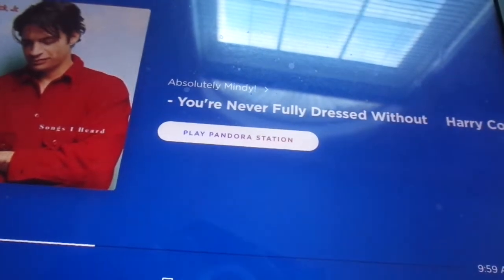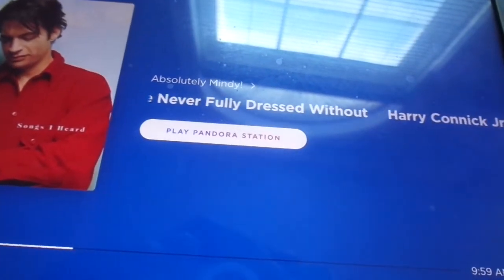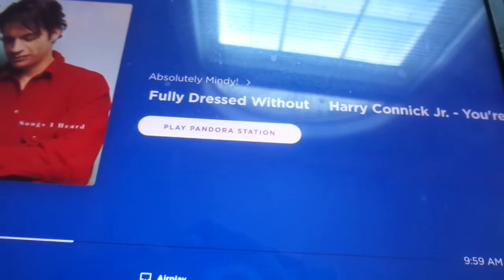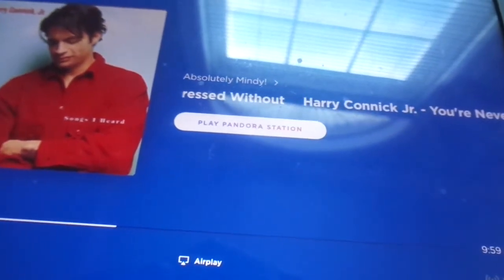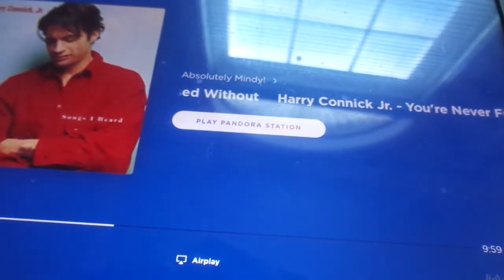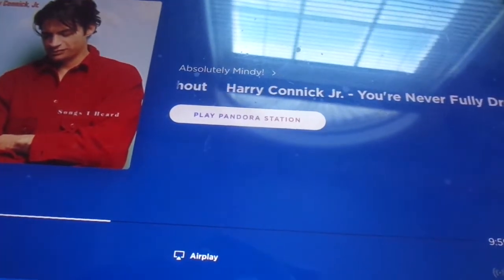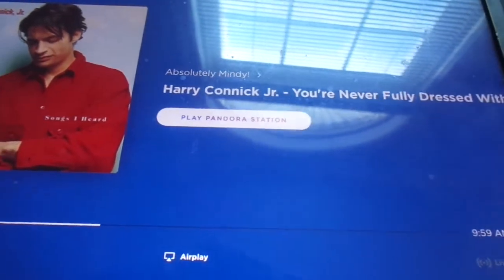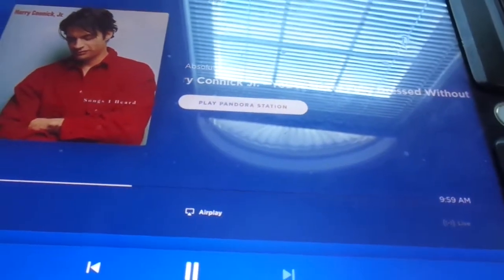Mindy old Pre- Recorded Episode